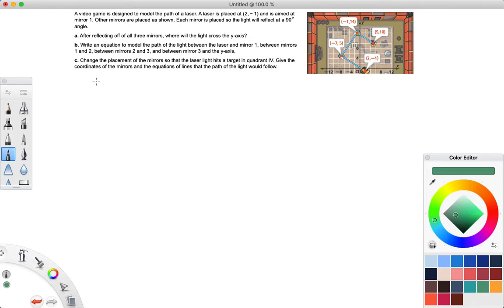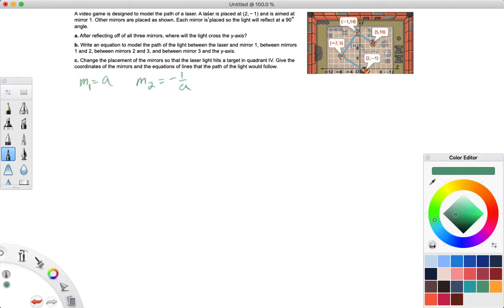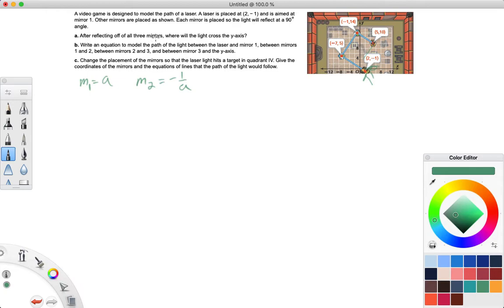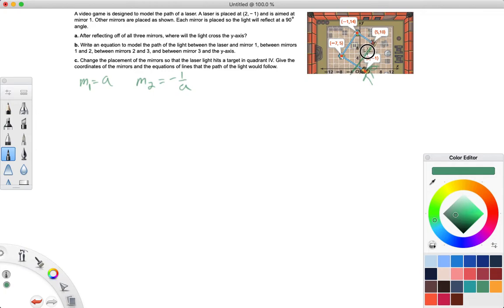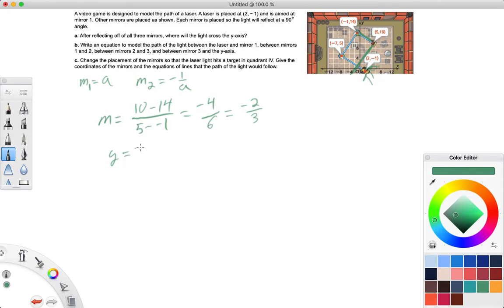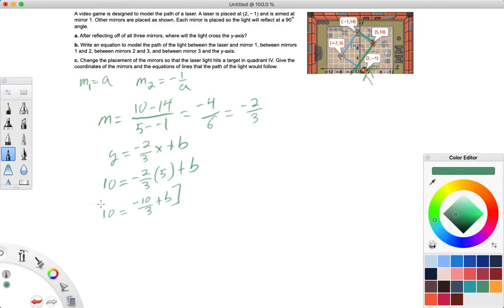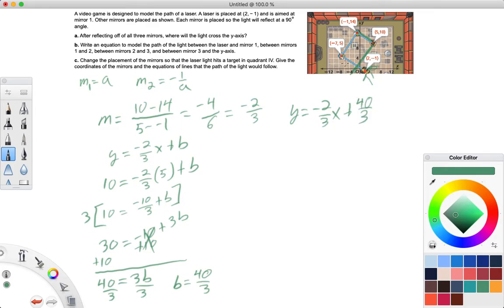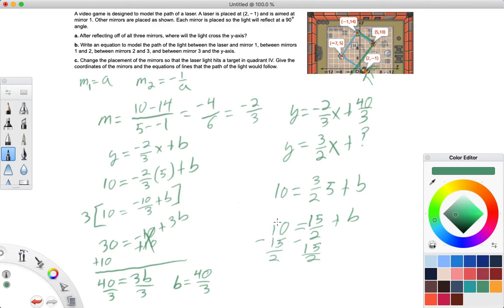Perpendicular Example Part I